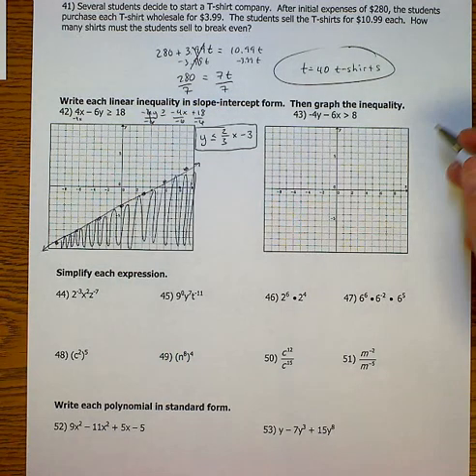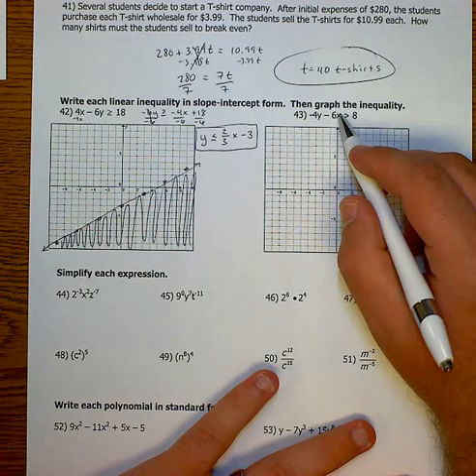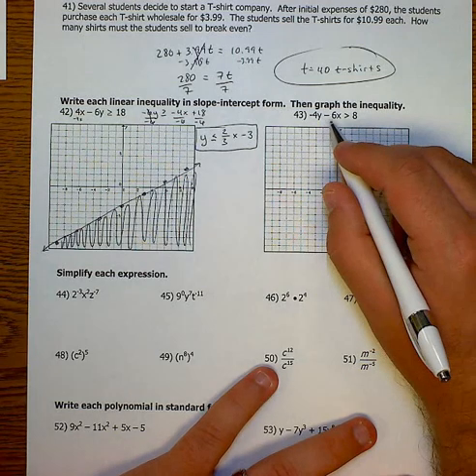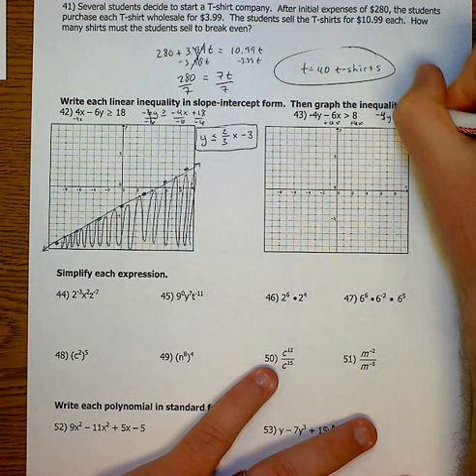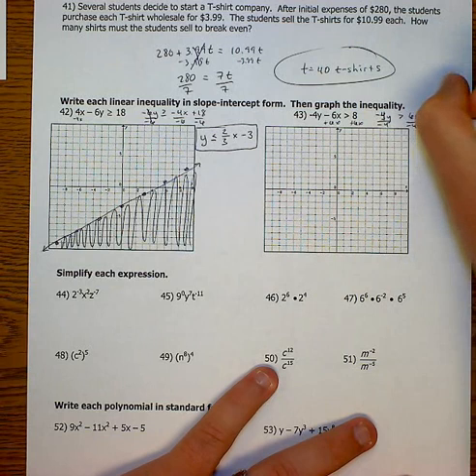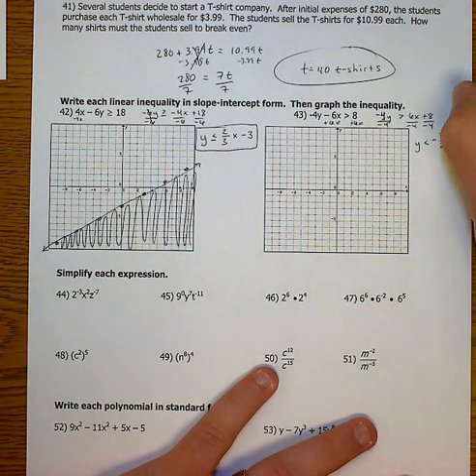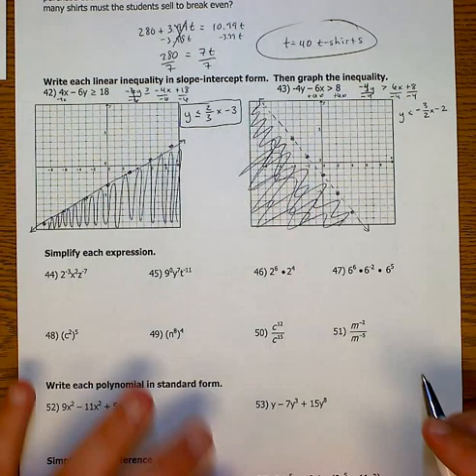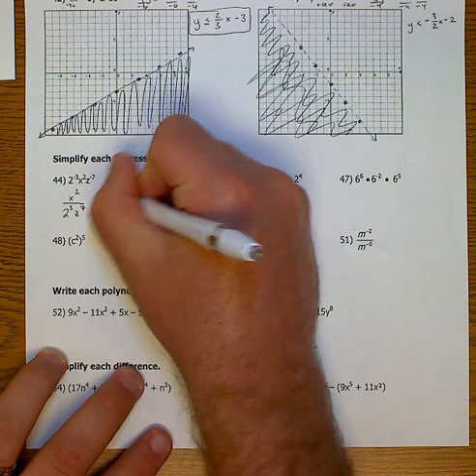Alg 1 Sem 2 Page 5